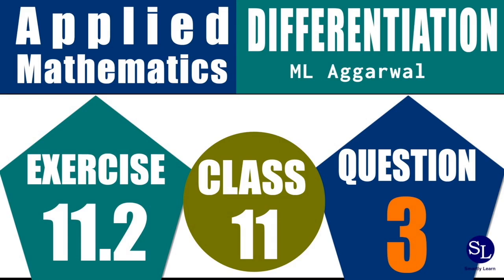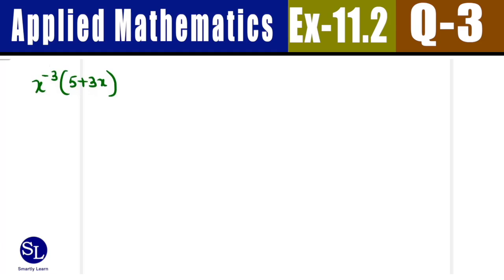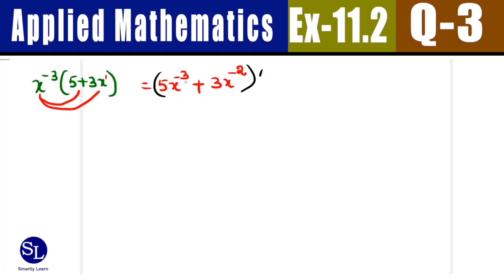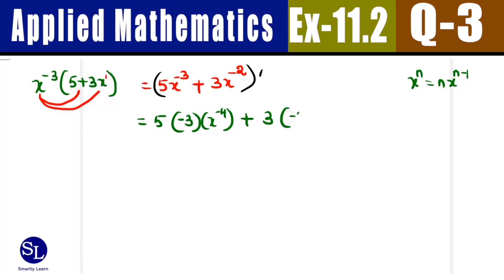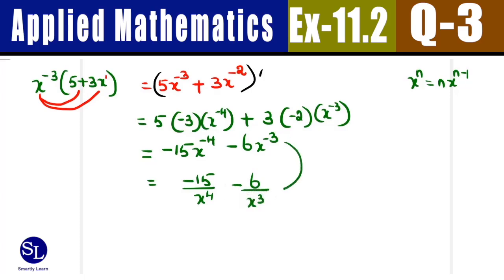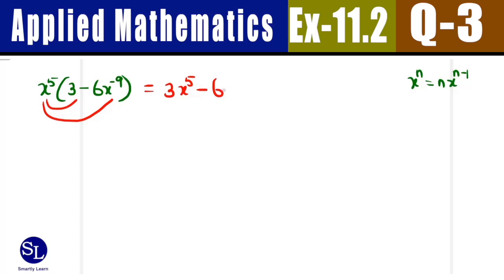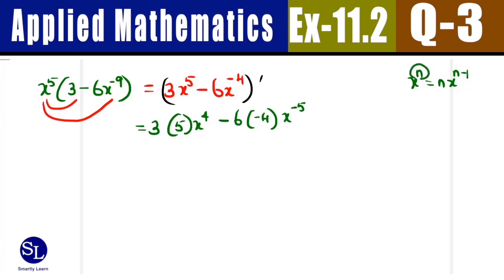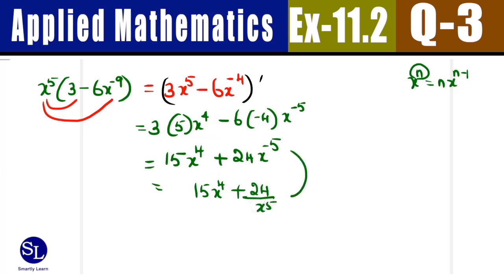Applied Mathematics ML Aggarwal Ex 11-2 Q3 Find the derivative of the following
Class 11 Applied Mathematics differentiation solution from ML Aggarwal Exercise 11.2, Question 3 (parts i and ii).

In this video, we find the derivatives of two algebraic expressions step by step. First, we multiply the terms and then apply the power rule: d/dx(xⁿ) = n xⁿ⁻¹. The final answers are also shown in fractional form for easy revision.

⏱️ Timestamps:
00:00 Introduction
00:06 Exercise 11.2, Question 3
00:15 Part (i): Expand and differentiate
01:29 Final answer for part (i)
01:41 Part (ii): Expand and differentiate
02:39 Final answer for part (ii)
02:48 Next exercise and closing

This lesson is useful for Class 11 Applied Mathematics students preparing differentiation and derivative questions from the ML Aggarwal textbook.